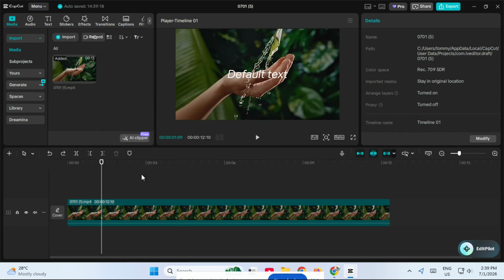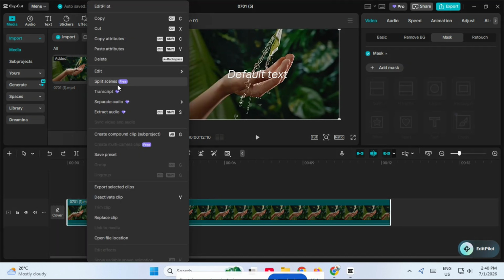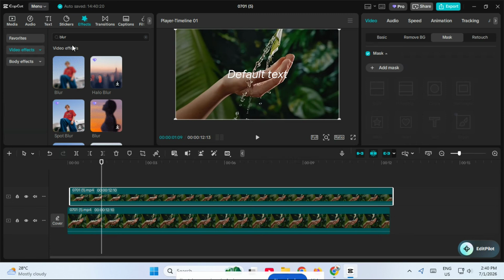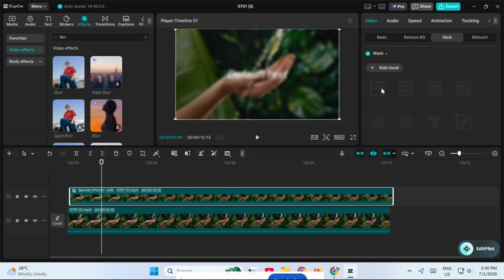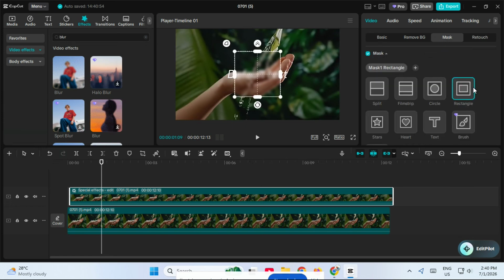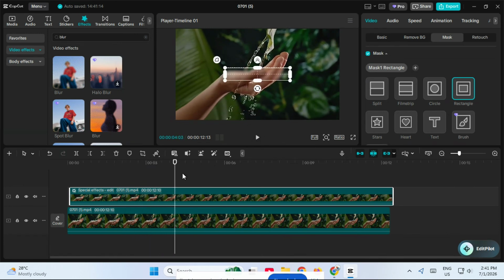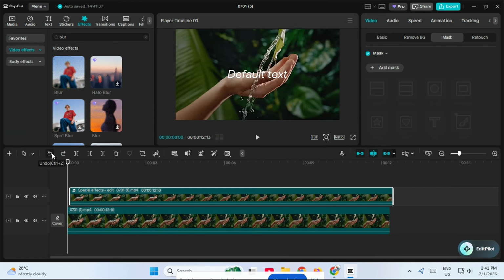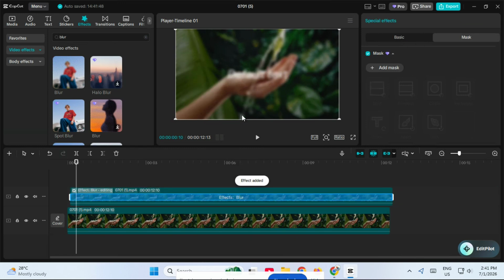How To Blur Text In A Video In CapCut (Easy Guide)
Learn how to blur text in a video in CapCut using a simple duplicate layer, blur effect, and mask method. Perfect for hiding private text, usernames, and labels cleanly.

🕚Timestamps:
0:00 Intro
0:16 Duplicate the Clip
0:36 Apply The Blur Effect
0:58 Add A Mask
1:24 Adjust The Blur Position
1:52 Preview And Export
2:06 Outro

✍️What You'll Learn In This Video:
• How To Duplicate A Clip In CapCut
• How To Add A Blur Effect To A Video Layer
• How To Use Masks To Hide Text In CapCut
• How To Resize And Position The Blur Precisely
• How To Make Text Unreadable Without Blurring The Whole Video
• How To Fine-Tune Blur Intensity For Cleaner Edits

💡Pro Tips For Blurring Text In CapCut:
• Use A Rectangle Mask For The Cleanest Coverage Over Text
• Zoom In On The Timeline To Place The Blur More Accurately
• If The Text Moves, Use Keyframes To Track It
• Keep The Blur Subtle Enough To Look Natural
• Preview On Full Screen Before Exporting